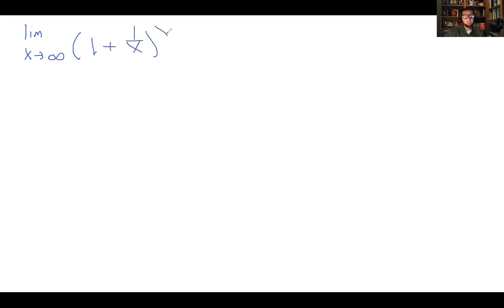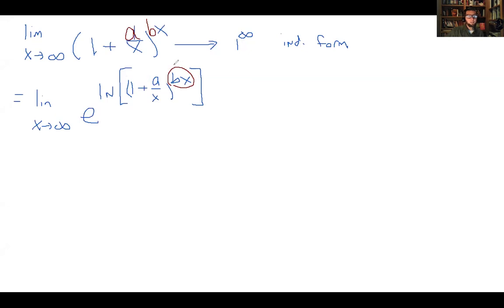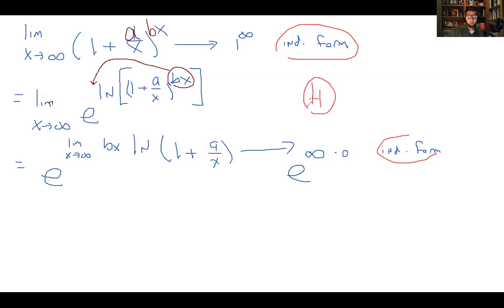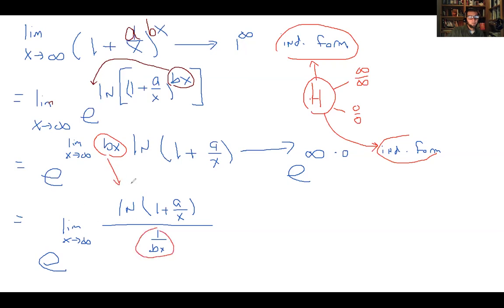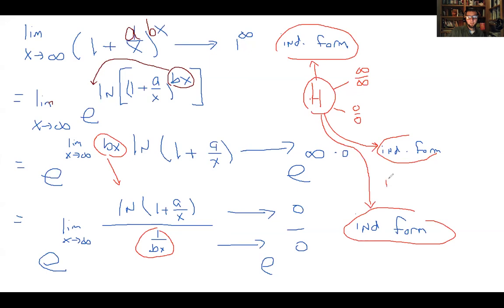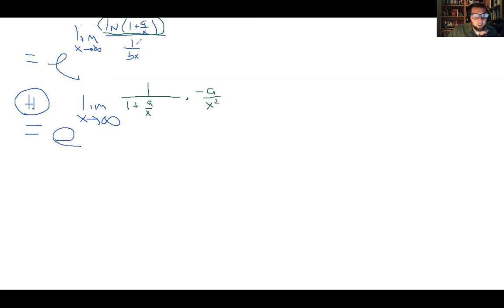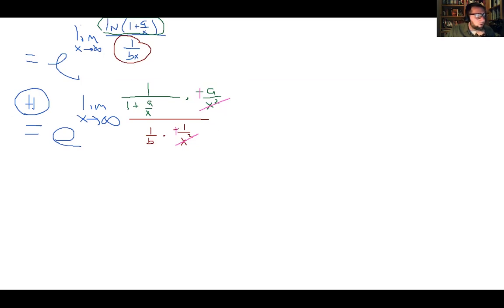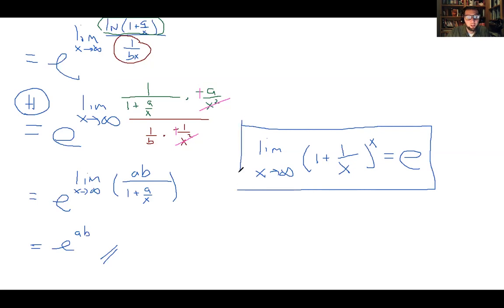Limits and Euler's Number e